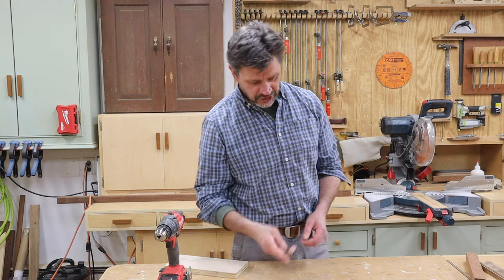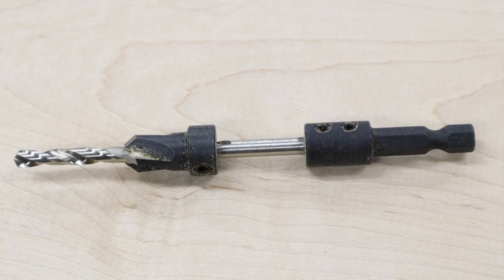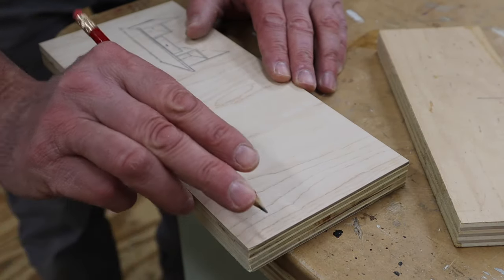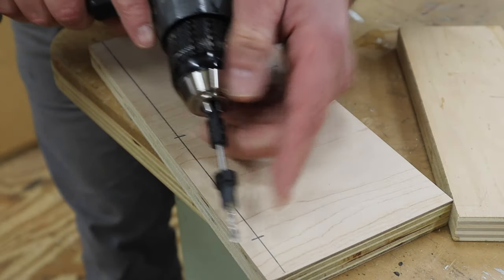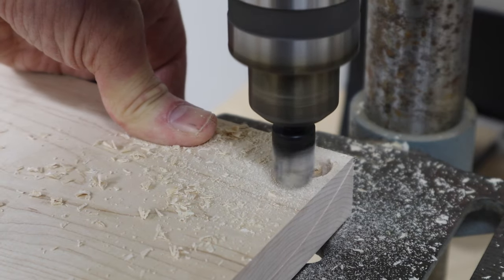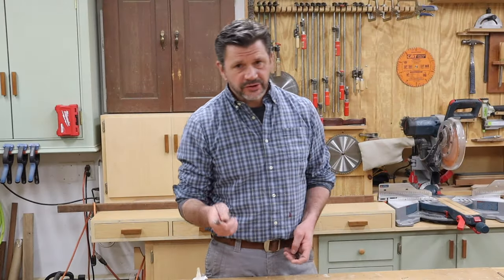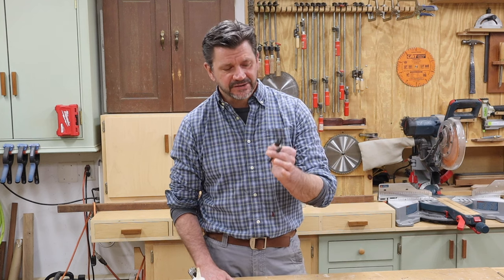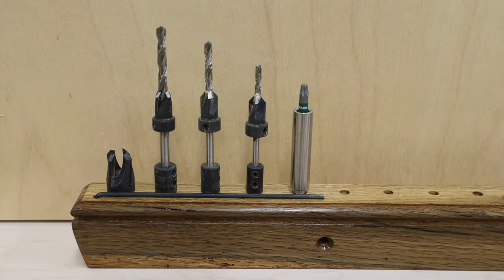How to Use a Countersink Drill Bit & Plug Cutter Set - Basic Woodworking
A good countersink and plug cutting set is a must have in my shop. I picked up this set of bits from WL Fuller after becoming frustrated with the countersink bits I was getting at the home stores that were continually breaking on me.
WL Fuller Countersink set